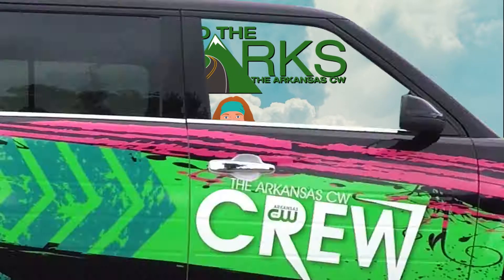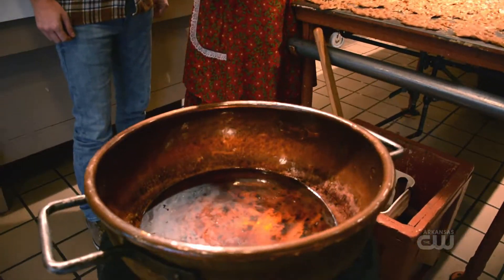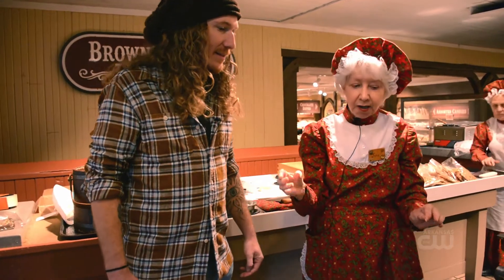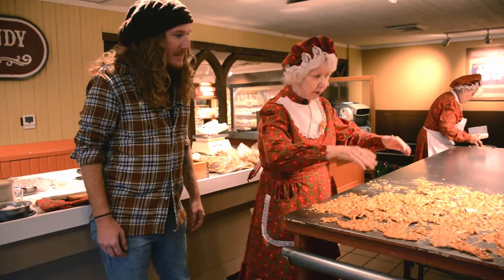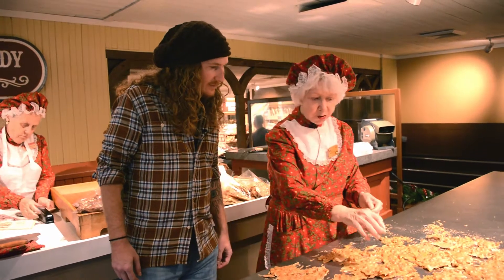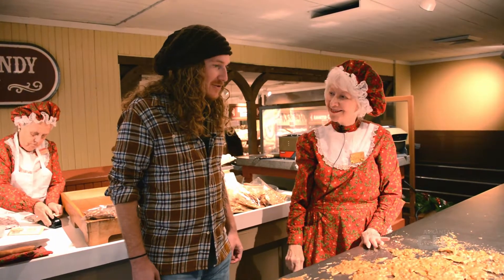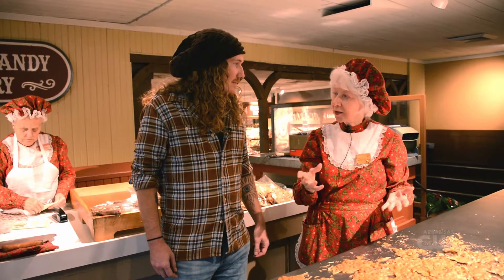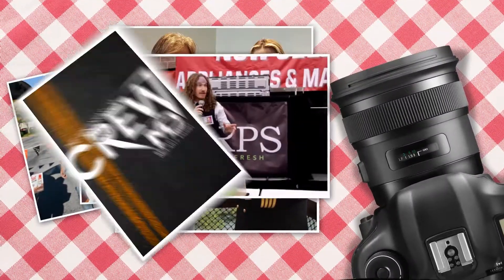Do The Ozarks Silver Dollar CIty Pt8 - Brown's Candy Factory Part 2